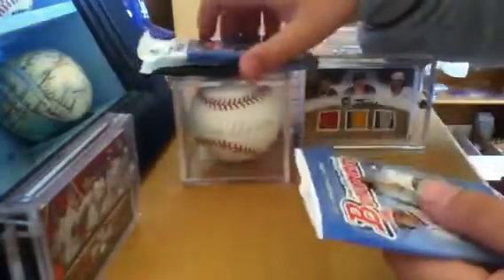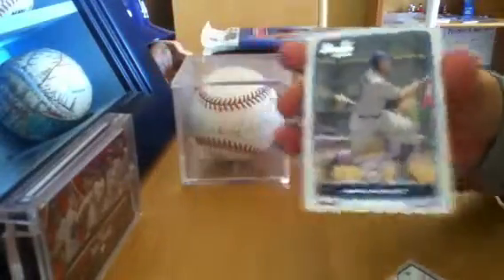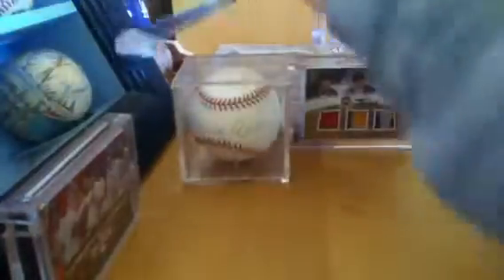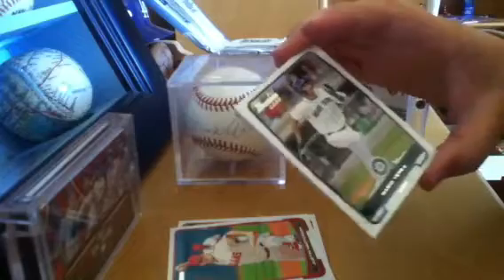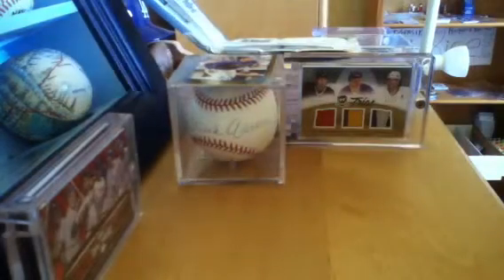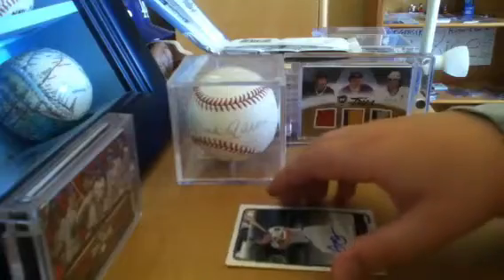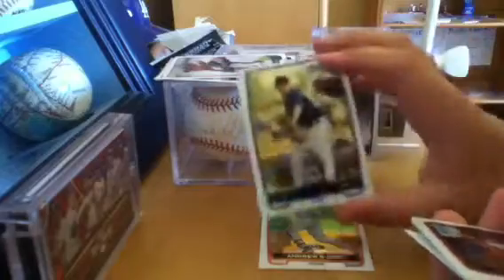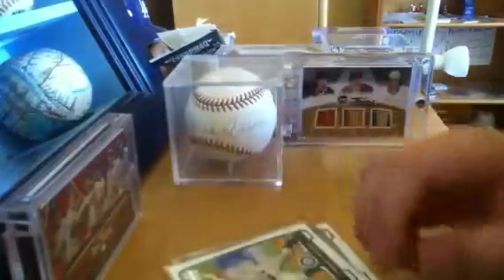2012 Bowman Pack Rip- Auto!